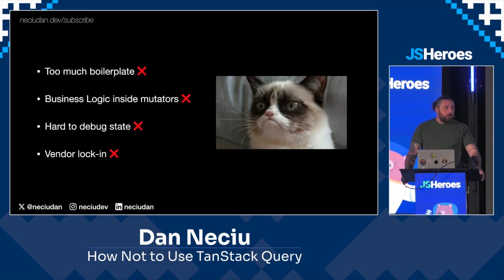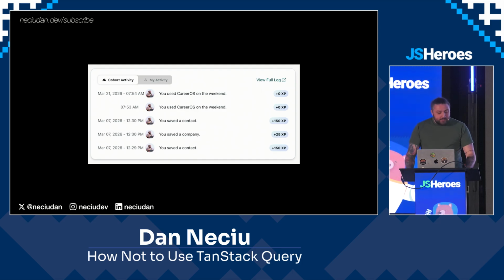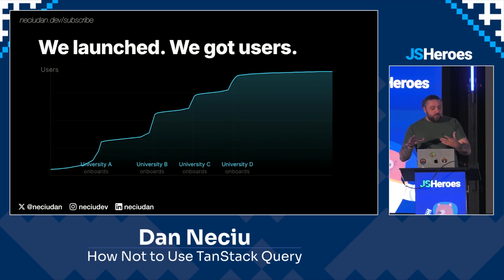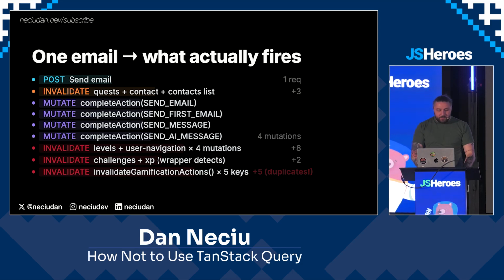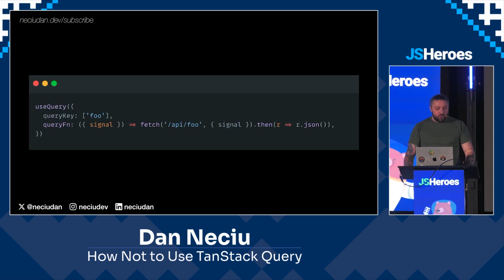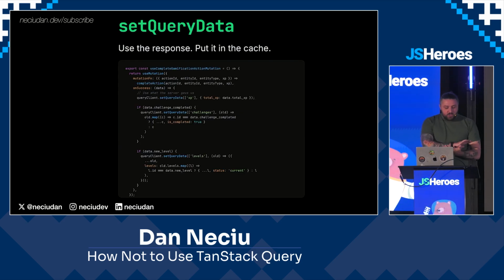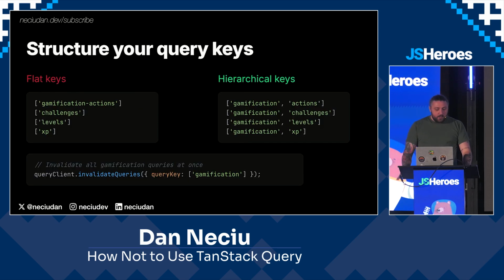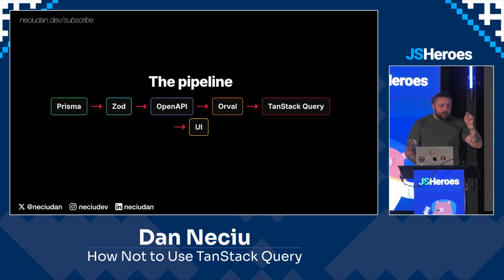How Not to Use TanStack Query - Dan Neciu | JSHeroes 2026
Three years ago, I was a state management skeptic. Too much boilerplate, business logic buried in side effects, vendor lock-in for life. So when I started my own app, I went with React Context and kept things local. It worked, until 10 developers and a wall of providers later, it didn’t.

That’s when I found TanStack Query and fell in love with the mental model: stop managing server state yourself, let the backend be your store, and put a smart caching layer between your API and your UI. Revolutionary. Until we used it wrong and everything went sideways.

This talk is the honest story of how we adopted TanStack Query, where we shot ourselves in the foot, and what I’d do differently. Plus the tips, tricks, and automations I wish someone had shown me on day one.